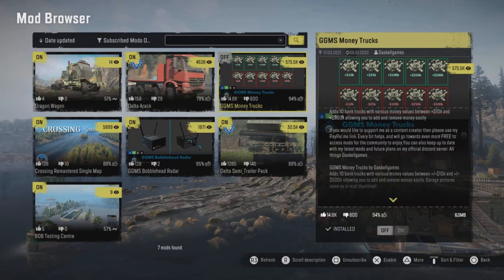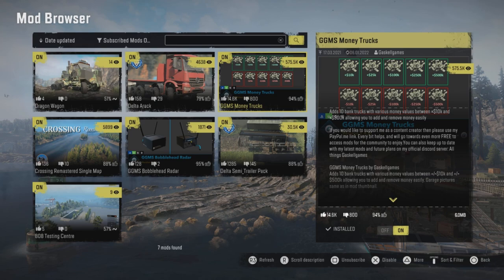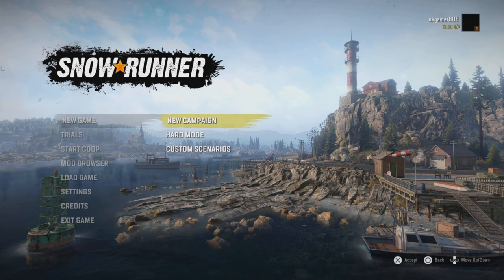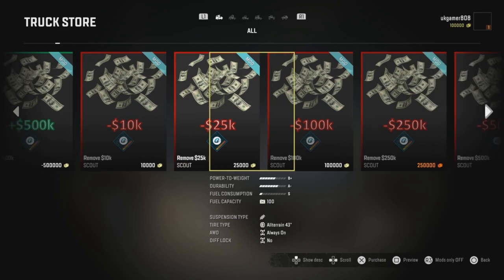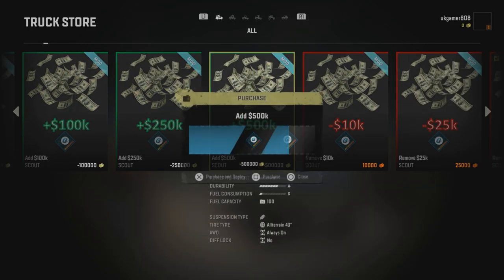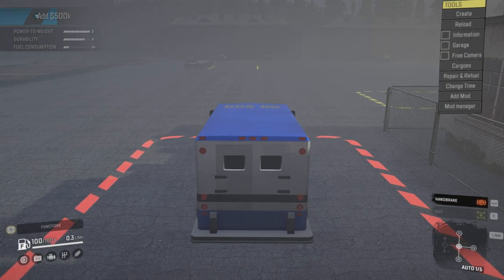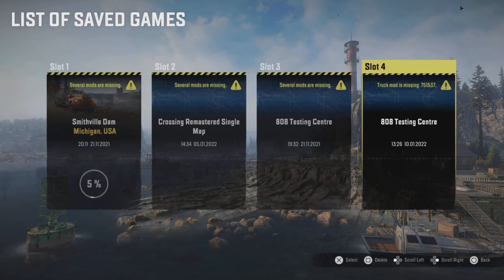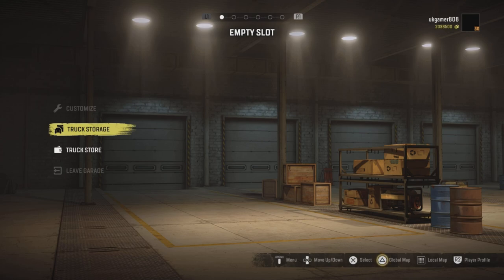Snowrunner Money Cheat GGMS Money Trucks PS4, PS5, XBOX, PC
Todays Snowrunner Unlimited Money Mod out for  PS4,PS5, XBOX ,PC and this video is easy Fast Cash in seconds. In this Video is the GGMS Money Trucks Mod not a cheat but a Mod for console mods Snowrunner I show you how you can earn unlimited money for snowrunner ps5 xbox one and PC.